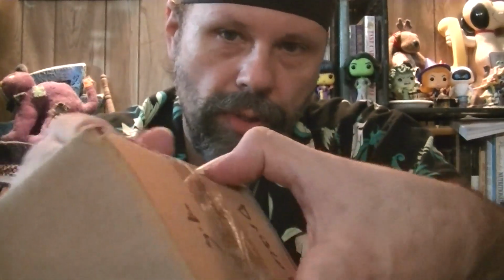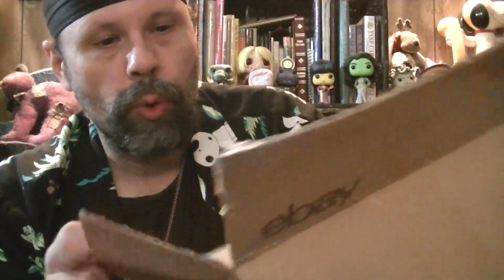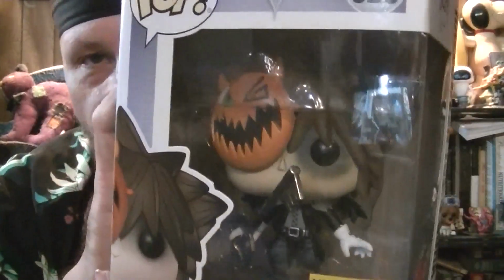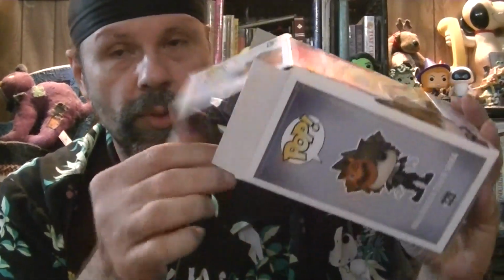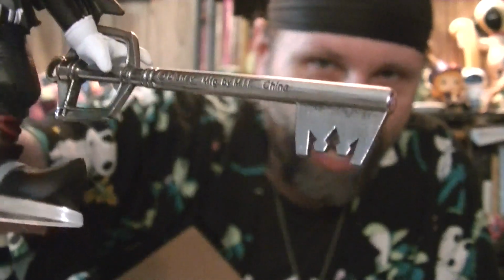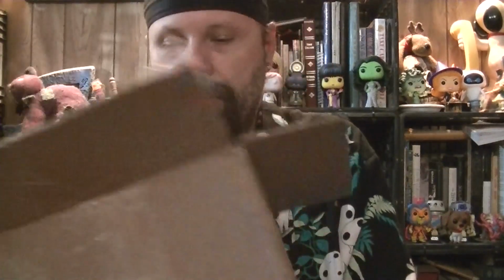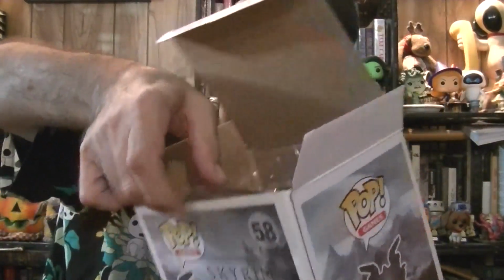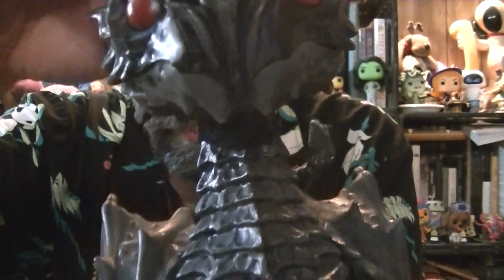Funko pop unboxing and box breakdown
here i unbox a Kingdom Hearts Halloween Town Sora (Hot Topic Exclusive) and alduin the world eater!
box breakdown follows.